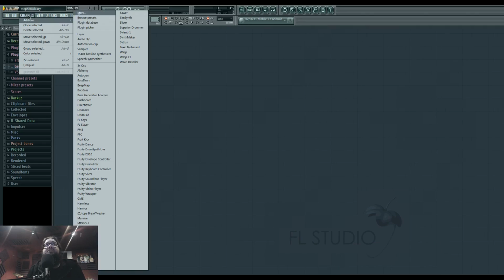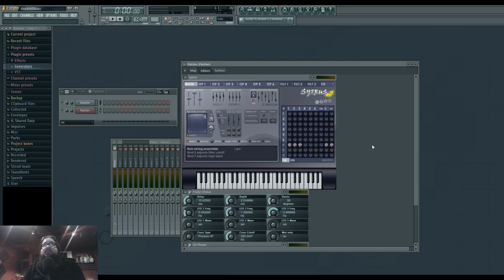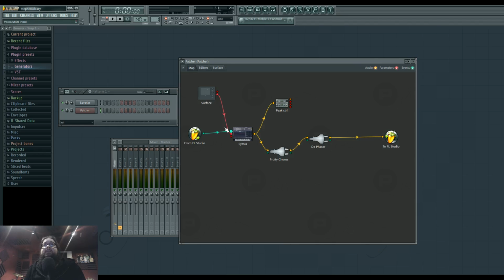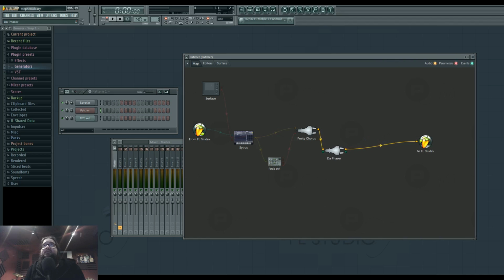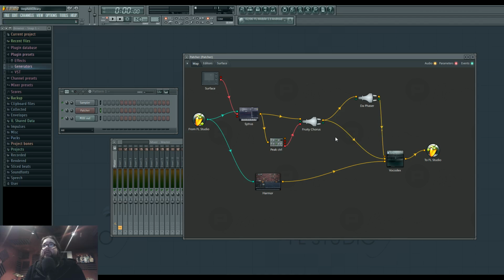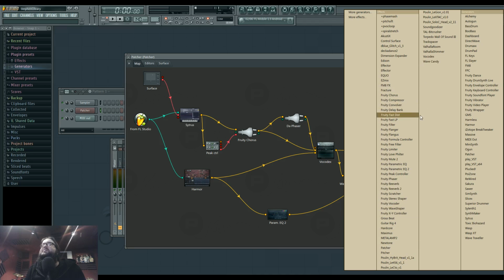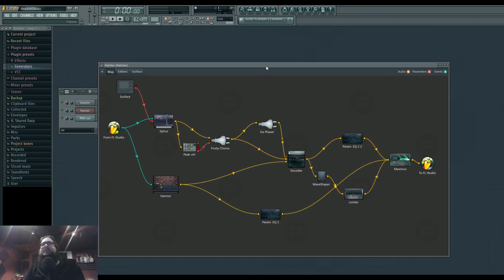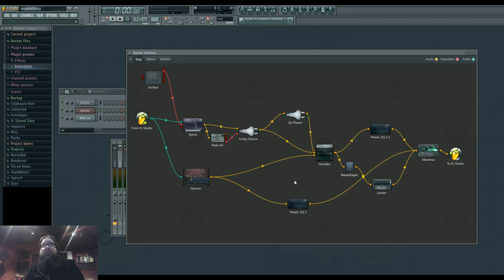FL Studio Basics 52: Patcher